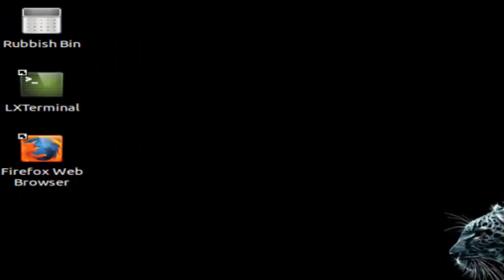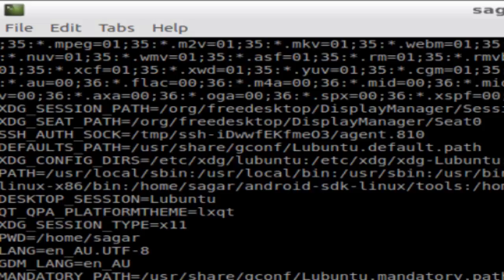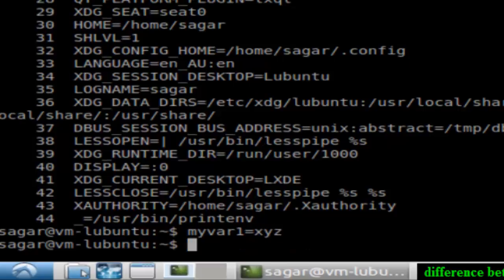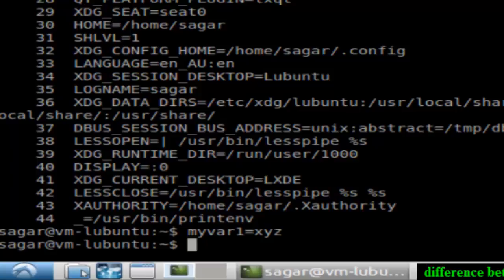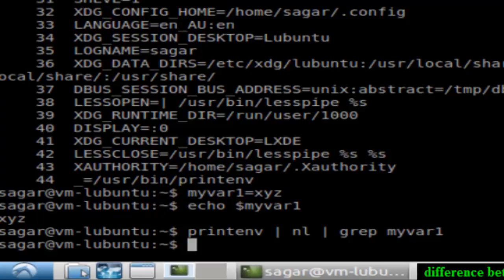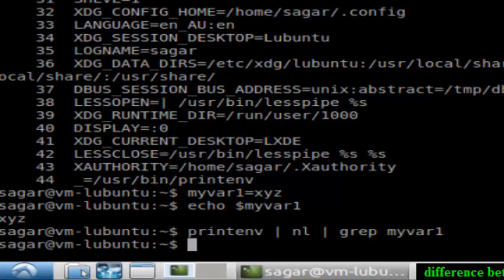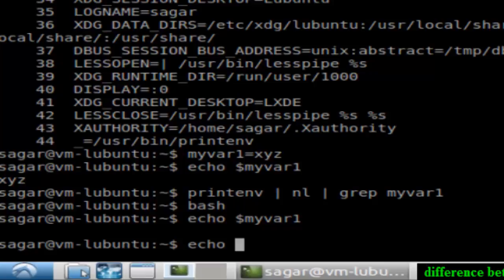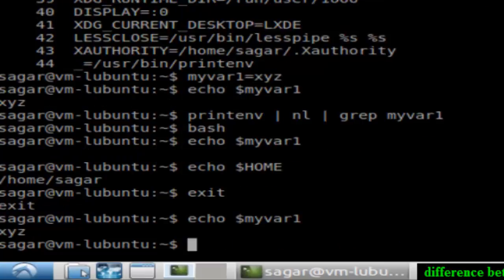Difference between environment and shell variables in Linux